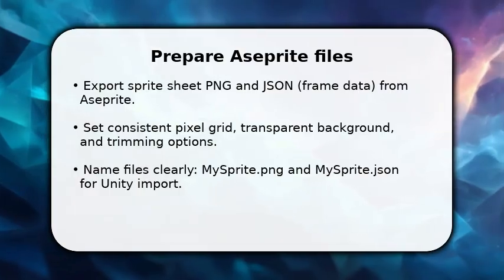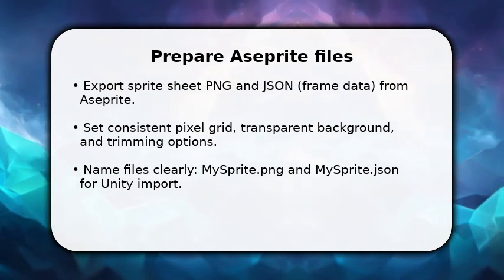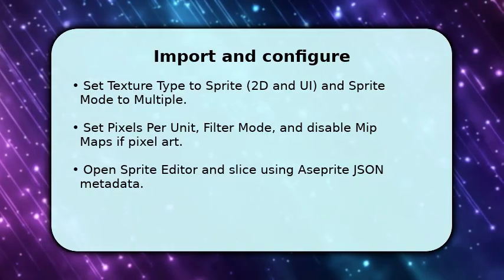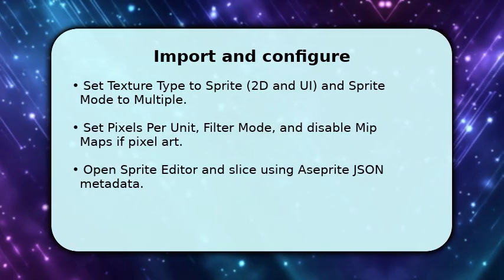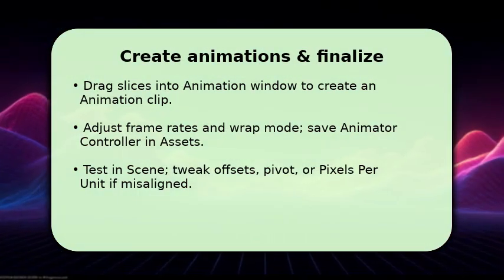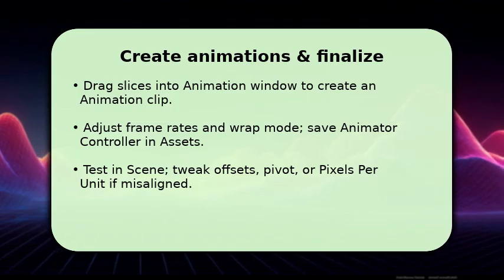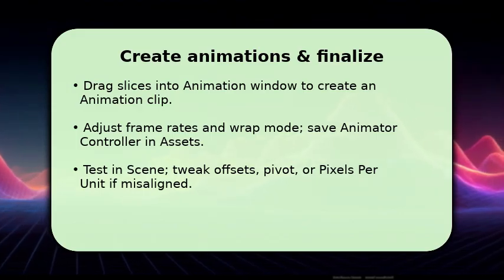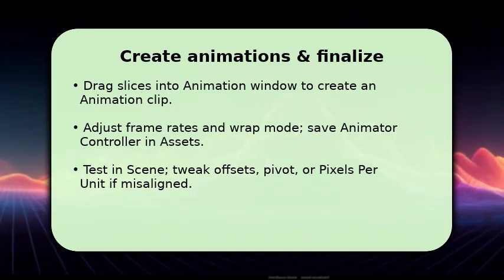How to Import Aseprite to Unity - Step by Step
Learn the detailed process of importing Aseprite assets into Unity for game development. This comprehensive guide covers each step, from setting up your environment to applying animations seamlessly within a Unity project.

import, Aseprite, Unity, game asset importation, spritesheet conversion, animation in Unity, 3D model integration, texture mapping, asset pipeline management, intermediate animation techniques, software development workflow